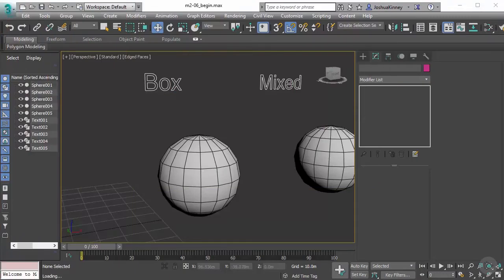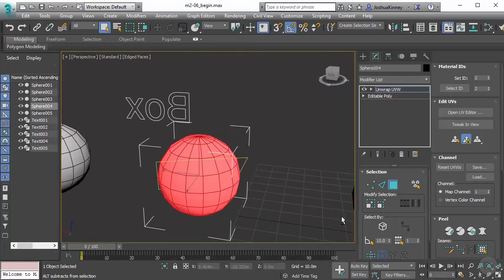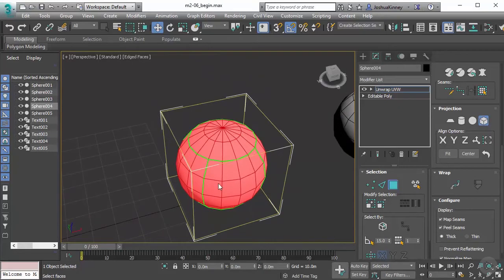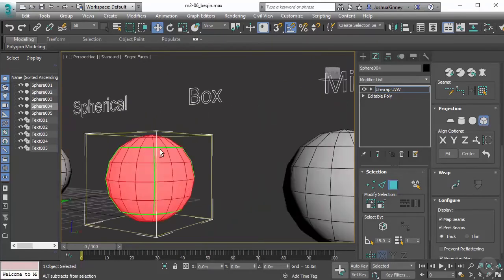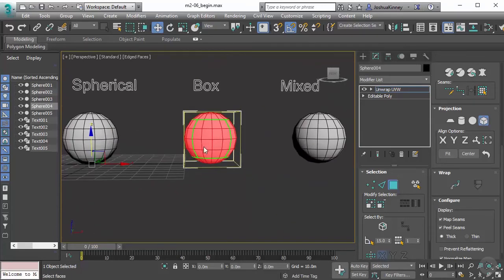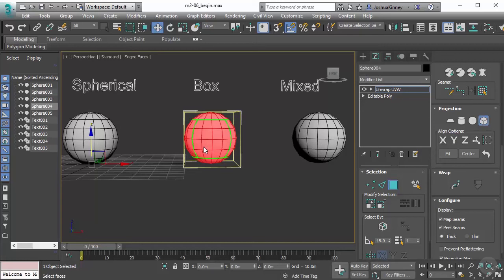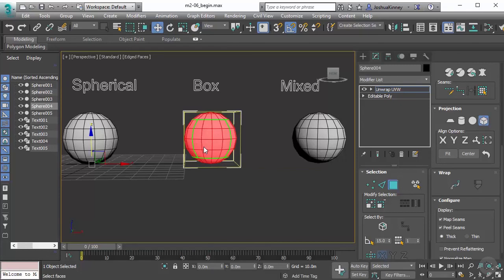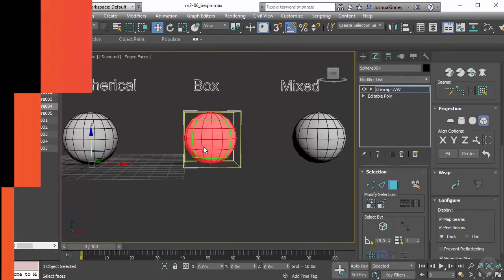Box UV Mapping in 3ds Max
In this excerpt from Pluralsight’s “3ds Max UV Mapping Fundamentals” course, we will learn how the box-mapping method can be used to lay out UVs in 3ds Max.